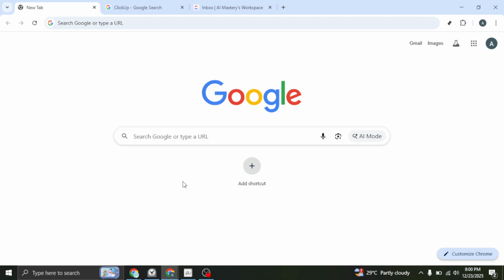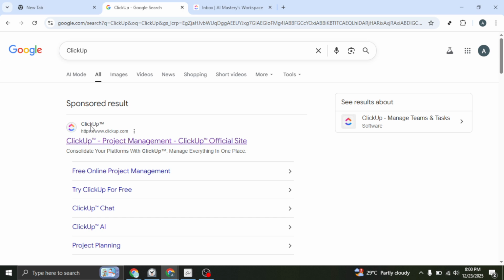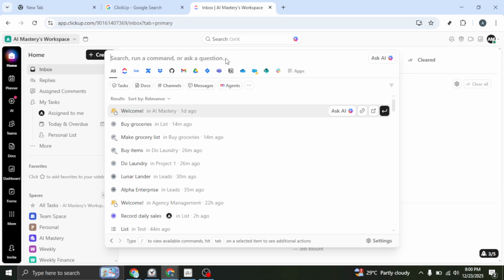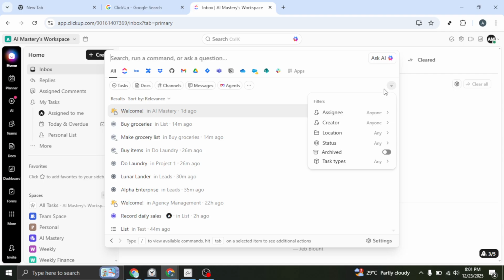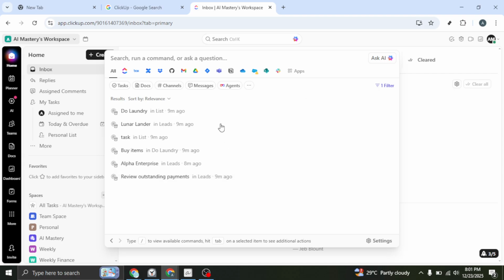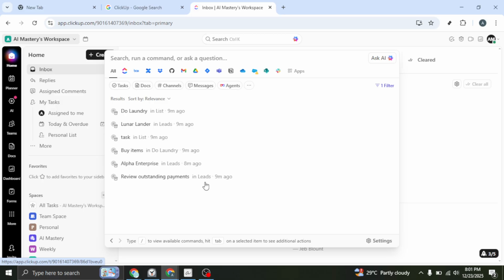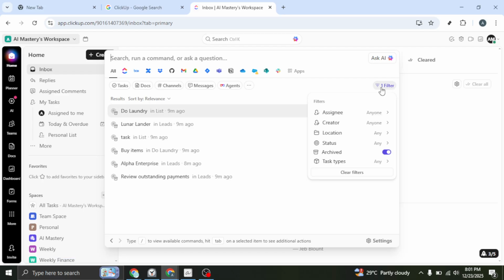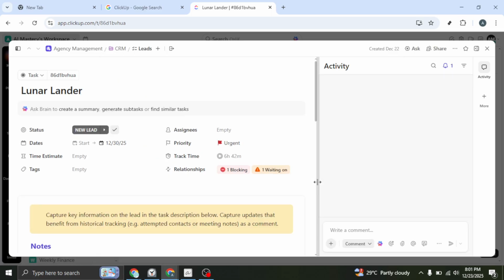How To See Archived Task In ClickUp (Easy Guide)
In this video, we discuss how to locate and find archived tasks that have been hidden from your main view. We explain the ClickUp archive system and show you how to restore tasks ClickUp has stored, ensuring you can always recover data when needed.

00:00 Intro
00:11 Accessing ClickUp
00:33 Open Global Search
00:54 Locate and Open Filter Options
01:12 Enable Archive Toggle
01:38 Narrowing Your Search and Important Considerations
02:10 Finishing Review
02:20 Summary of Steps